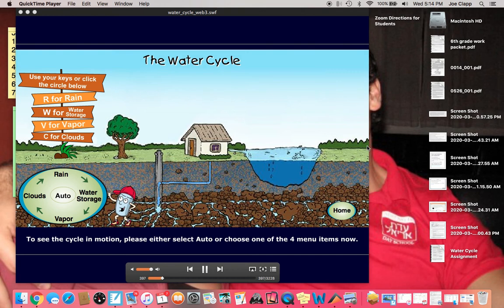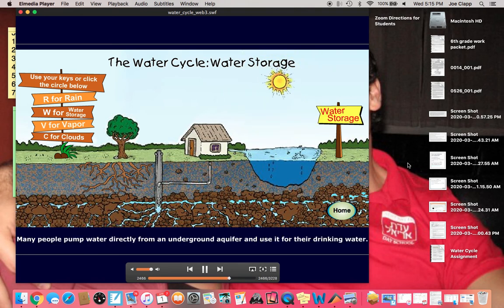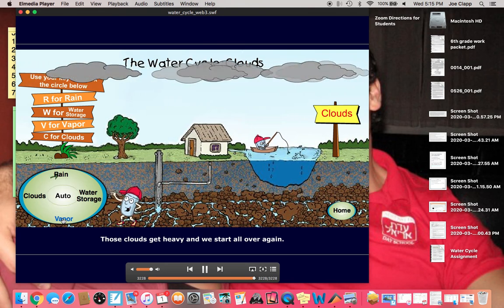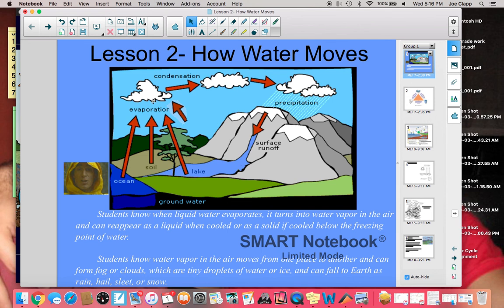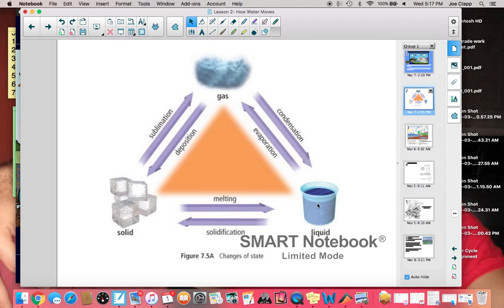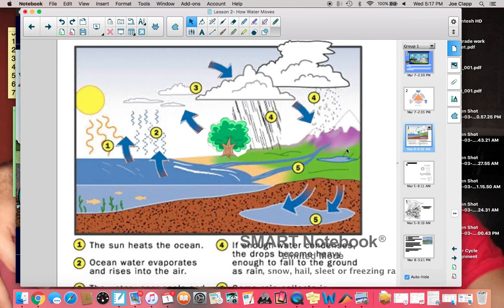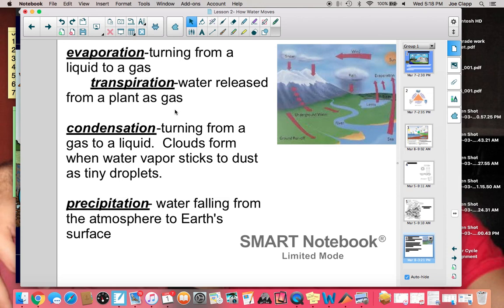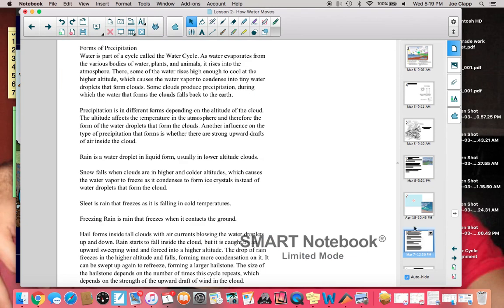Water Cycle Notes Lecture